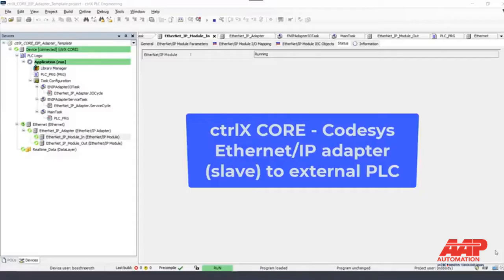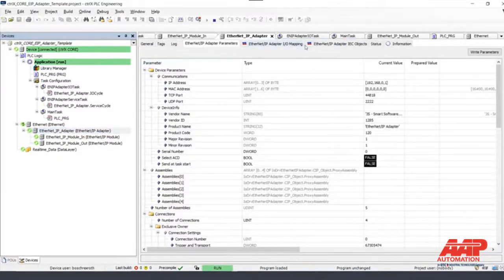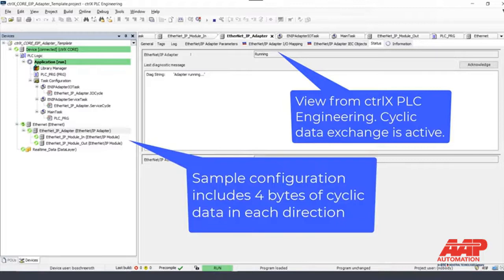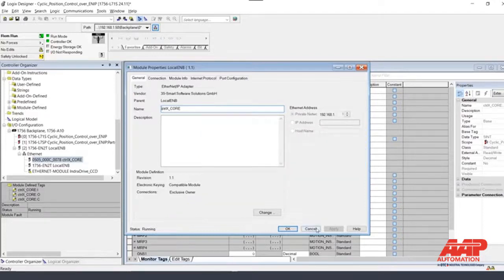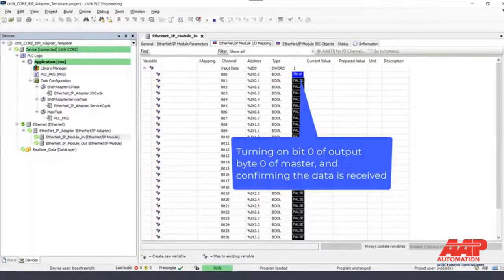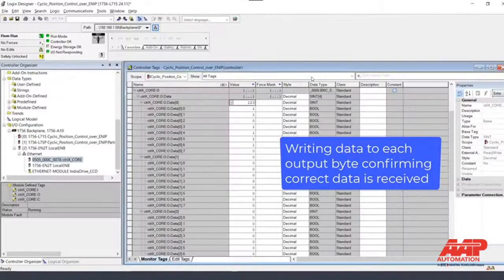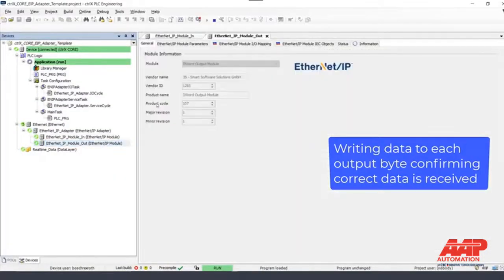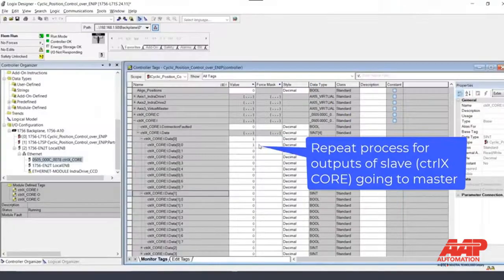ctrlX CORE – CODESYS Fieldbus Communications (AAP)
With the installation of Codesys fieldbus communication add-on package for ctrlX PLC, ctrlX CORE supports Ethernet/IP and PROFINET connections to 3rd party PLC’s, I/O and peripheral devices. Cyclic I/O, acyclic messaging, and master or slave configurations are possible.